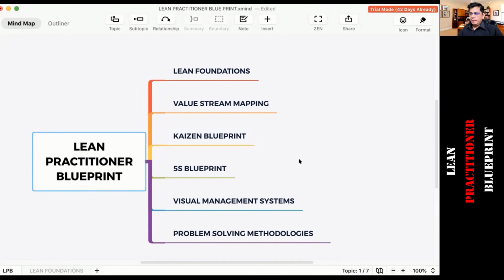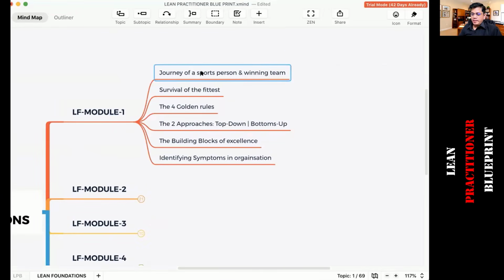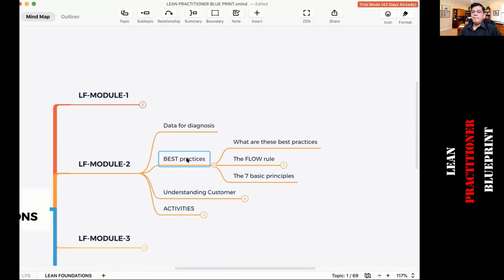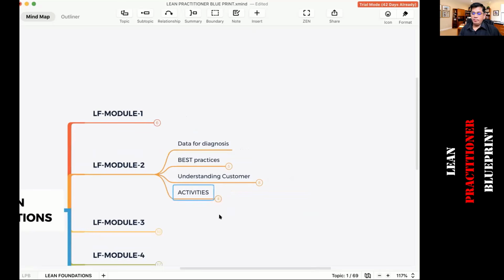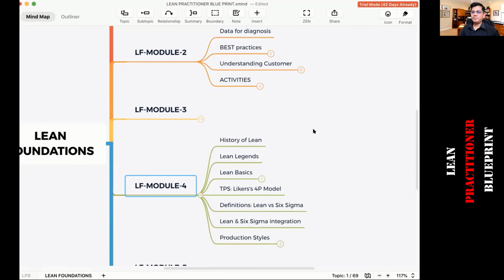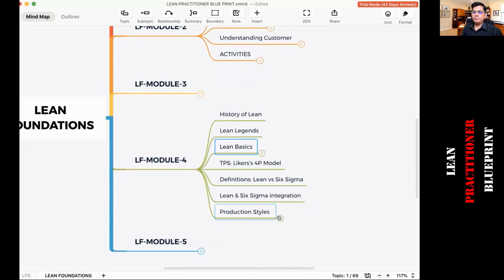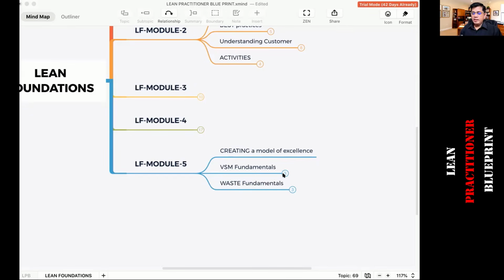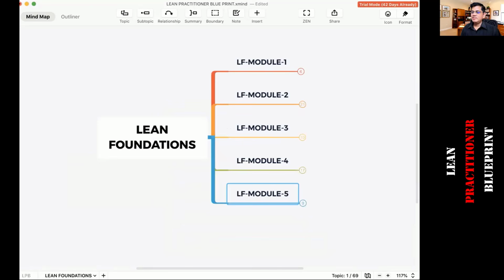Lean Practitioner Blueprint in 7 Minutes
No time for lengthy lectures? In just 7 minutes, learn the core principles of Lean and how to apply them like a true practitioner. This quick guide is your blueprint to eliminating waste, improving efficiency, and driving continuous improvement in any organization.

🔑 What you’ll discover:

The foundations of Lean methodology

Key tools every practitioner should know

Practical steps to streamline processes

How to create more value with fewer resources

Tips to start applying Lean today

Whether you’re a beginner exploring Lean practices or a professional looking for a fast refresher, this 7-minute crash course is designed to give you clarity, confidence, and action-ready insights.

🎯 Why Join?